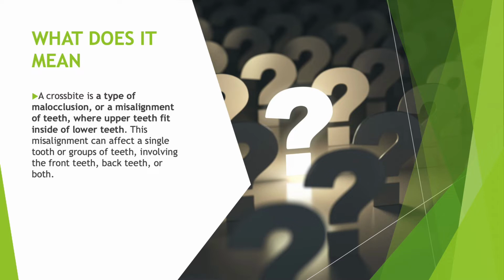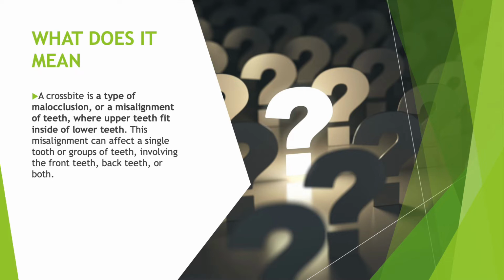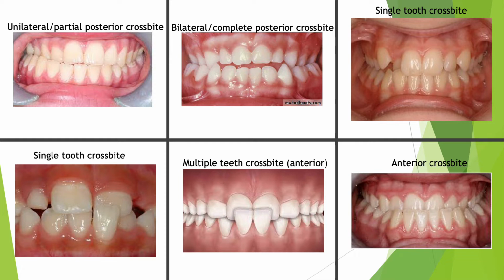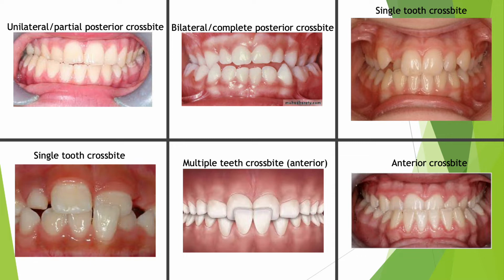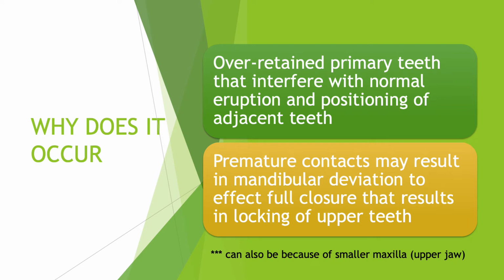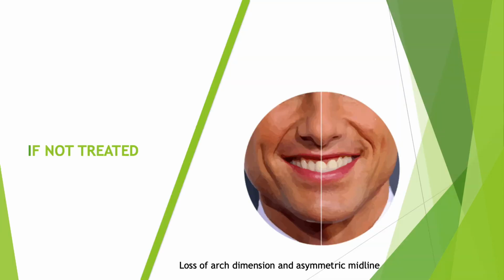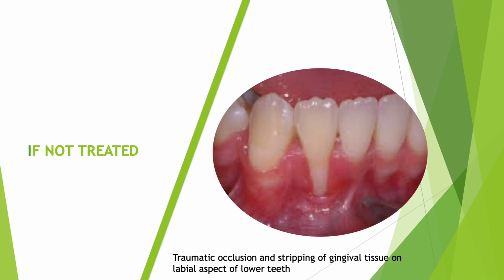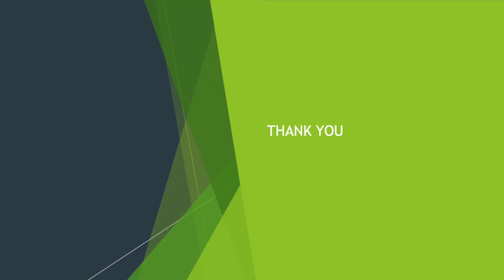CROSSBITE PART-1 / ANTERIOR / POSTERIOR / UNILATERAL / BILATERAL / SINGLE TOOTH / MULTIPLE TEETH